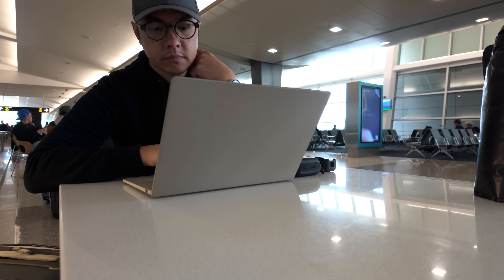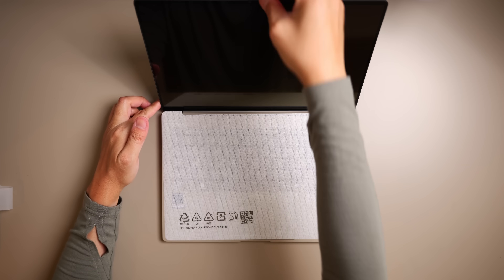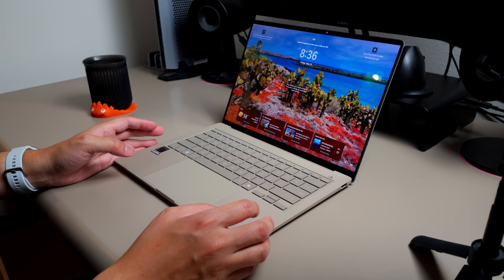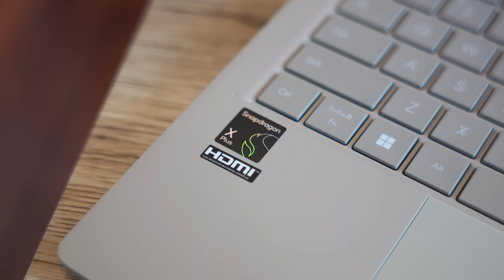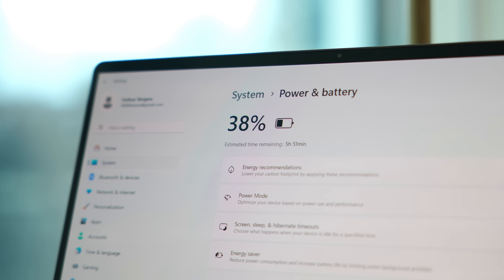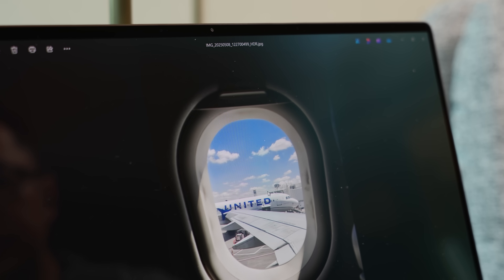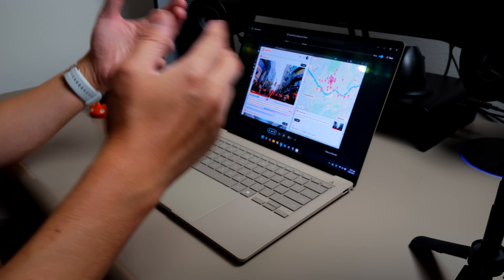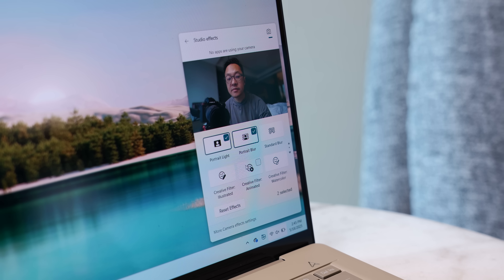ASUS Zenbook A14: Flying light with new Copilot+ features!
The ASUS Zenbook A14 was already a great, stylish lightweight laptop that punched above its weight thanks to great efficiency and capable power via the Snapdragon X processors, and now updates to the Copilot+ AI features from Microsoft are adding to the experience. I am putting the ASUS Zenbook A14 and these new Copilot+ features to the test in a real personal scenario: traveling with a notebook that doesn't take up much space at all and using it for my video production alongside distractions on a long haul flight to Taipei for Computex 2025. Come see how ASUS, the Snapdragon X Plus, and new Copilot+ come together to make a really compelling package in the ASUS Zenbook A14!